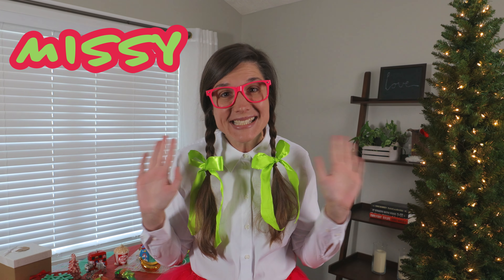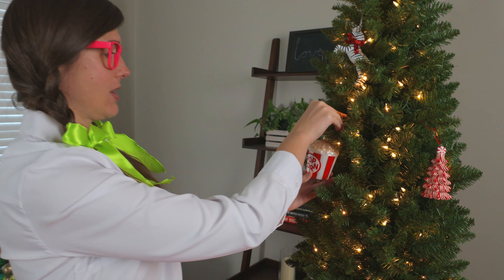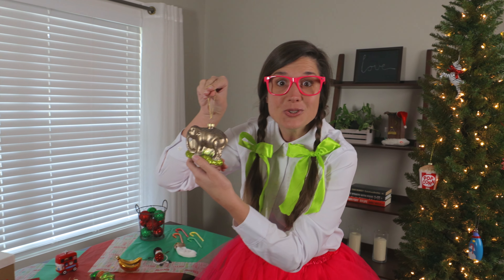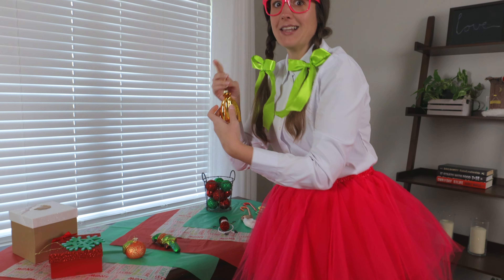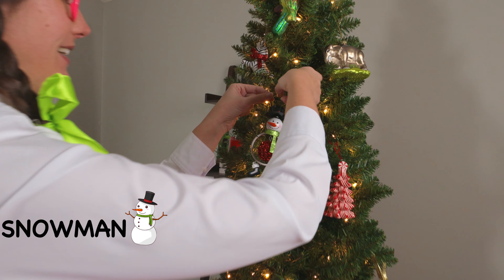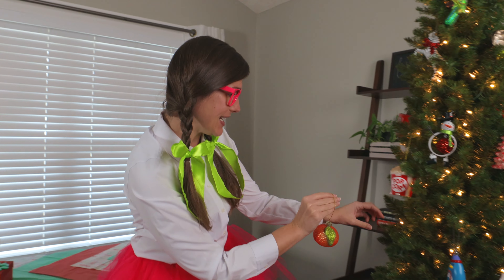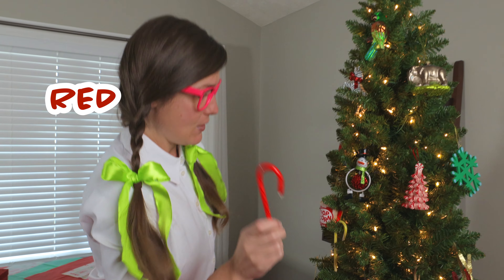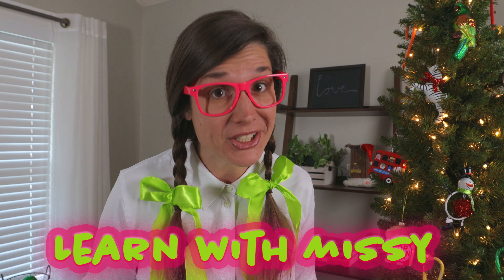CHRISTMAS Tree Decorating With MISSY | FUN LEARNING FOR KIDS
The holidays are such a happy and joyful time of year. Let’s have fun learning all about my favorite ornaments we will be using for Christmas decorations. Wait till you see all the different fun animals and fruits I will be putting on my tree. Enjoy this fun learning and educational video for kids.